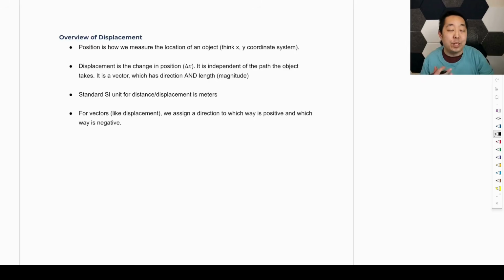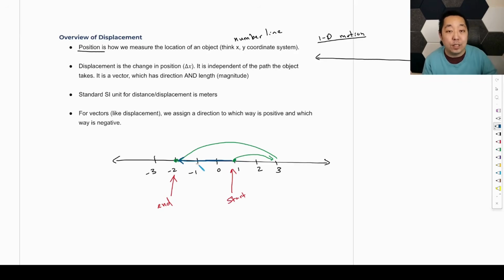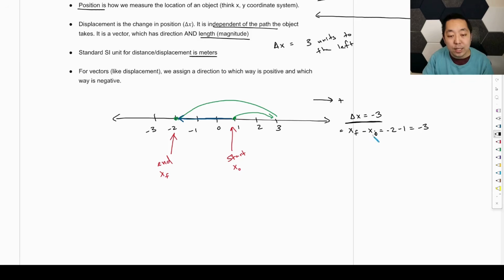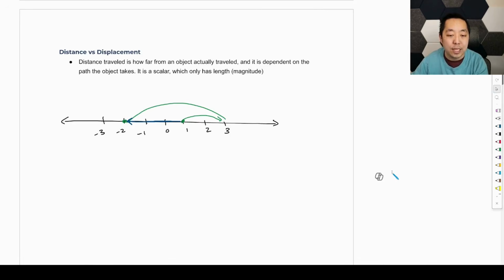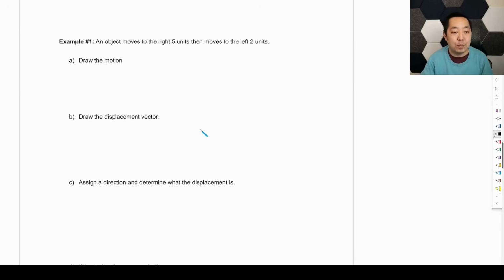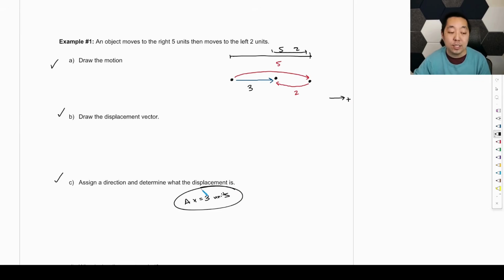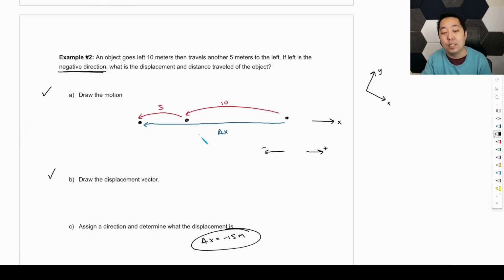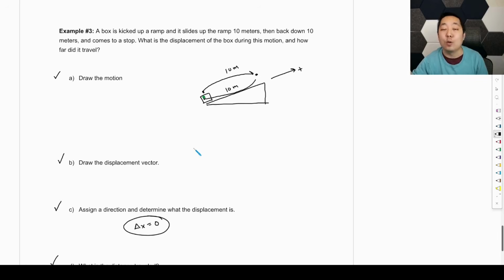AP Physics 1 - Unit 1 - Lesson 1 - Distance vs Displacement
Want to ace your AP Physics 1 exam? This video demystifies the crucial concepts of distance and displacement, helping high school physics students build a solid foundation for kinematics.

In this lesson, we break down the core definitions of position, displacement, and distance traveled, explaining how to differentiate between these often-confused terms. Understanding these foundational concepts is essential for accurately analyzing motion and tackling more complex physics problems in the future. We'll walk you through practical examples and the step-by-step process for determining displacement and distance, including the vital skill of sketching motion diagrams.

Chapters:

Introduction to Position (0:00)
Defining Displacement (1:14)
Displacement: Path Independent & Vector (1:55)
Standard Units & Direction (2:52)
Defining Distance Traveled (5:57)
Displacement vs. Distance Summary (7:09)
Steps to Determine Displacement (7:21)
Example 1: Horizontal Motion (8:40)
Example 2: More Horizontal Motion (10:48)
Example 3: Angled Motion (12:44)
Conclusion & Further Resources (14:19)

Key Takeaways:

Position: Where an object is located, often described on a number line.
Displacement: The change in an object's position from start to end, independent of the path taken. It has both length (magnitude) and direction (a vector).
Direction: For vectors like displacement, we assign a positive or negative direction (e.g., right is positive, left is negative).
Distance Traveled: How far an object actually moved, dependent on the entire path taken. It is always a positive number and has only magnitude (a scalar).
Drawing Motion: Sketching the path and displacement vector is a key skill for solving physics problems.

What you'll practice:

Drawing motion diagrams for various scenarios.
Identifying initial and final positions.
Drawing and interpreting displacement vectors.
Assigning positive and negative directions for motion.
Calculating displacement and distance traveled for one-dimensional motion.

If you want to learn more resources we offer for AP Physics 1, you can check it out at: